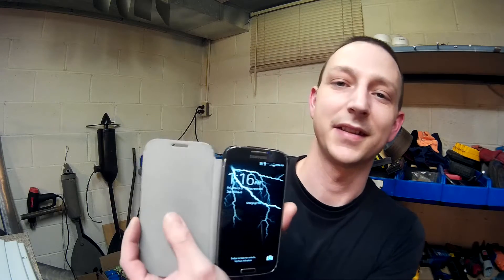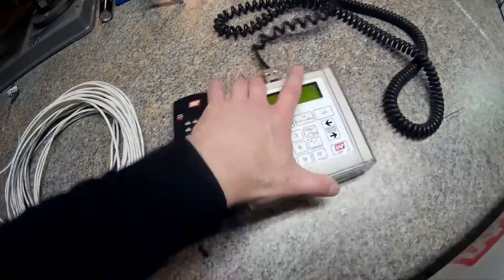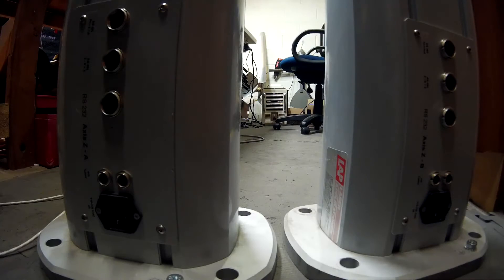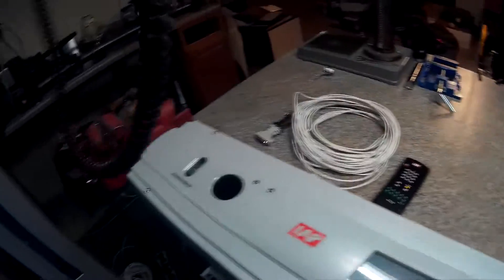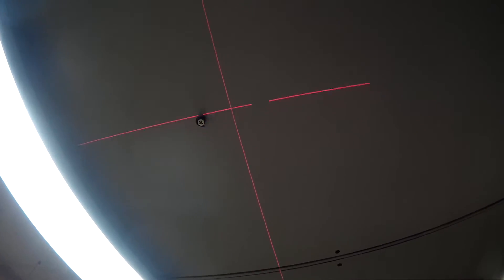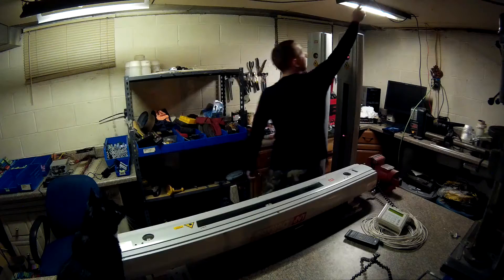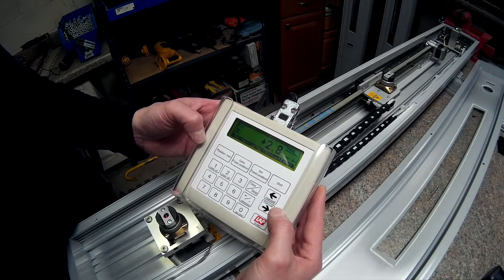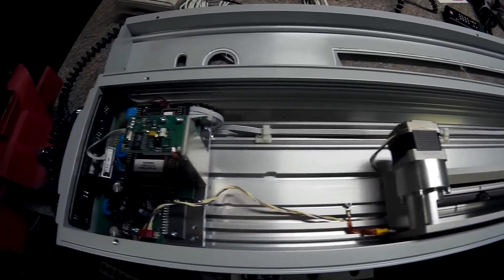Freebie Friday Ep7 WTF Tower Lasers!!!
WTF, 6 More LASERS! Picked these up just before work on Thursday LOL. I believe these are used for reference point marking in the medical field. My plan is to make some sort of CNC with the parts inside weather it be laser cutting, etching or dremel. Enjoy!!

Model
LAP Dorado CT4-1-Wall
LAP Dorado CT4-1-Post

The Wife started a New Youtube Ch.  Its going to be about making food and Recipes.  Tell your wives and girlfriends.
She is running into the same camera issues so there is some funny sounds but just ignore that for now :)

I would really like to upgrade to a better camera and I am accepting donations :) Thanks to all the AMAZING people who have donated, parts, tools, stickers, TV's, Lasers and batteries.  Thank you so much!!!

Possible better but cheaper camera that I am looking
Atlas gloves I use in almost every day